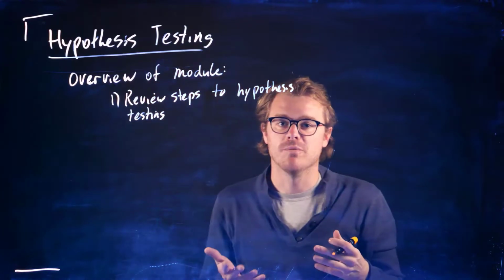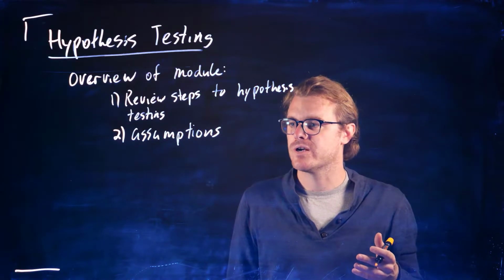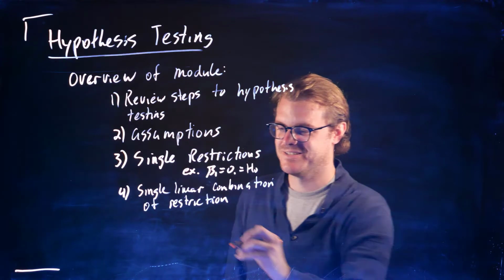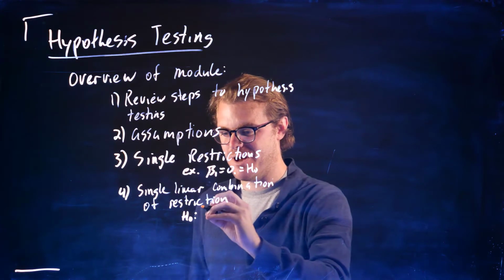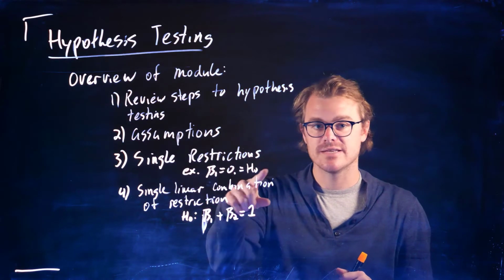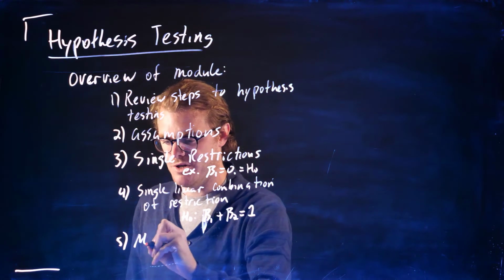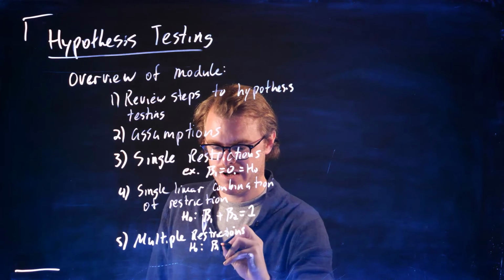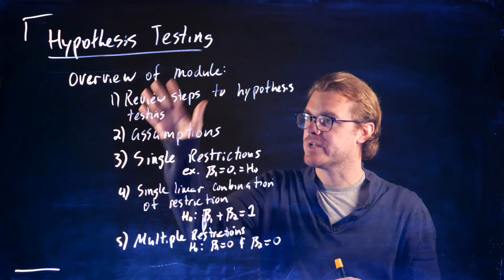Hypothesis Testing - Module Overview